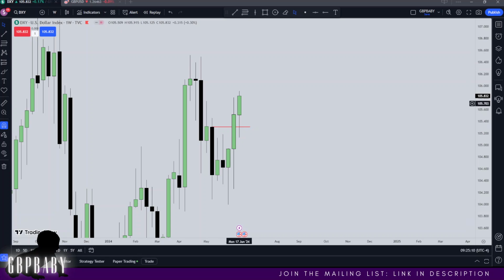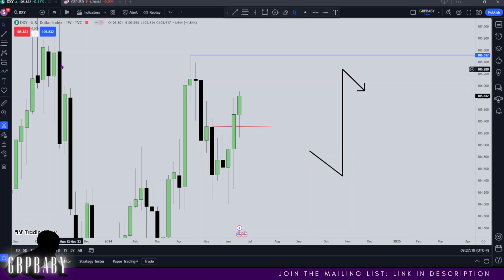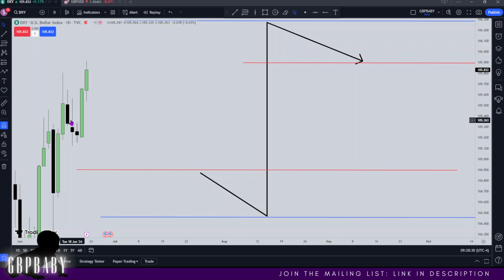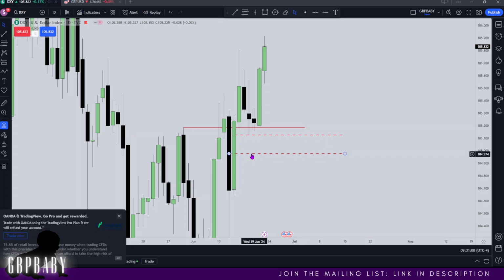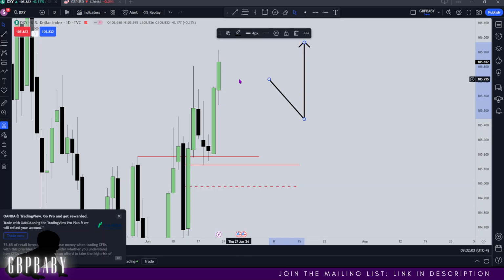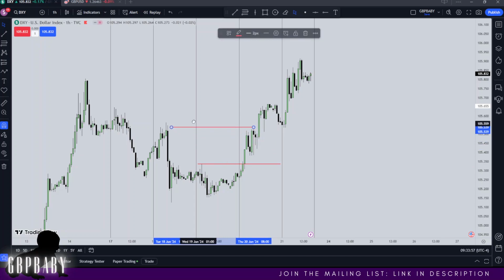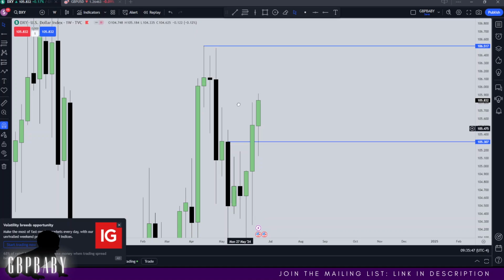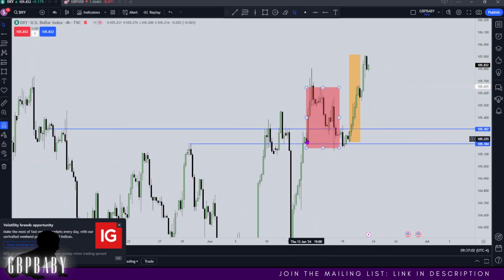You're Overcomplicating Bias